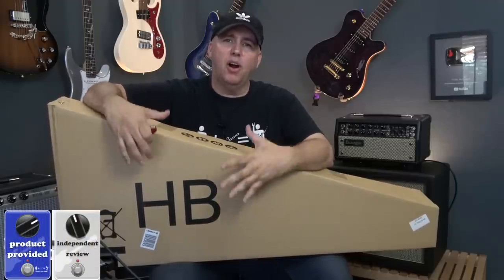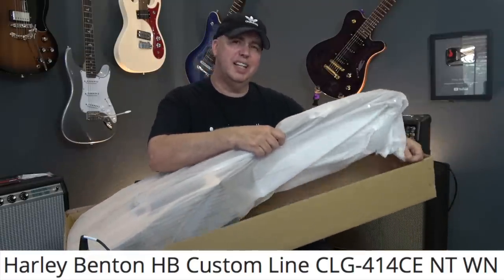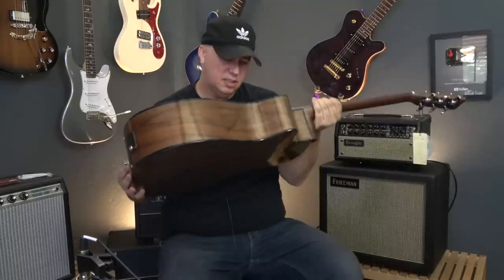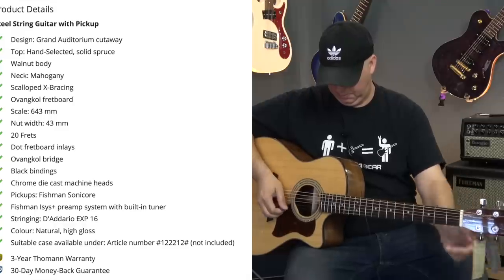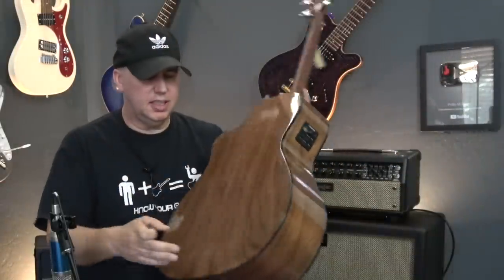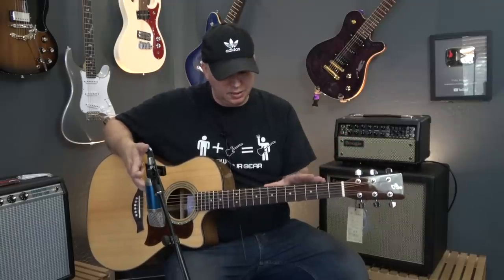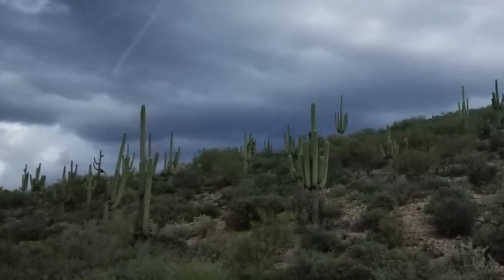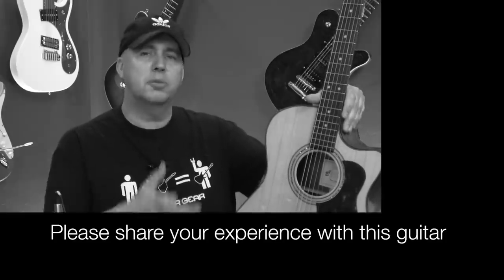Afordable Solid Top Acoustic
Link to the guitar at Thomann

Here are some other products from a dealer I trust and buy from online as well

Send photos of you in your shirt here
String Swing sideways guitar hangers behind me
Dava Picks
The D Addario Kit I Love!
Single wall hanger metal